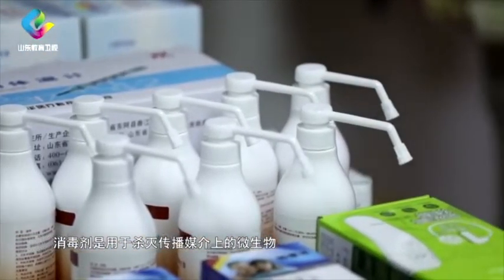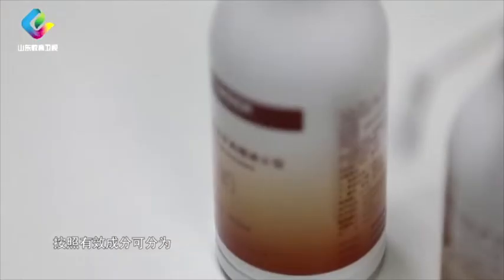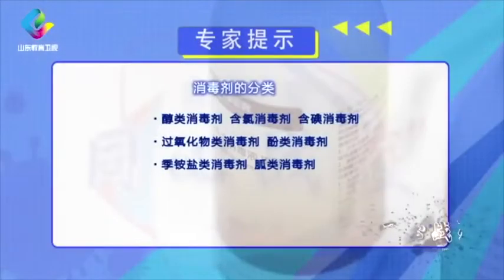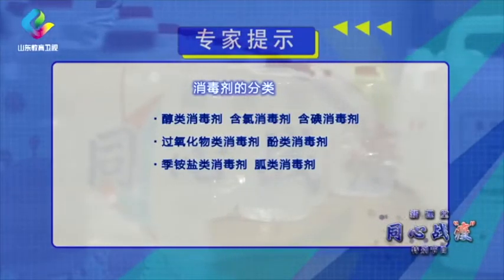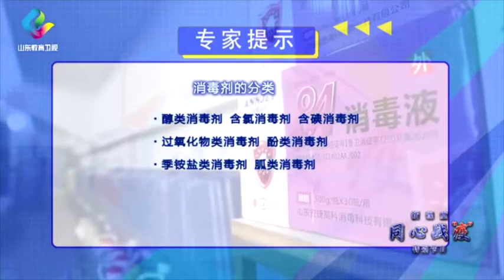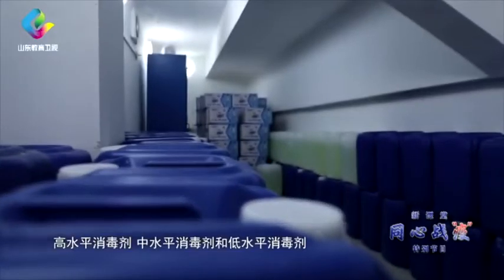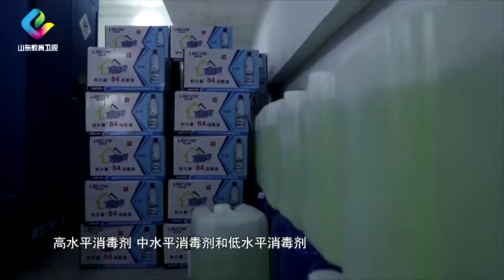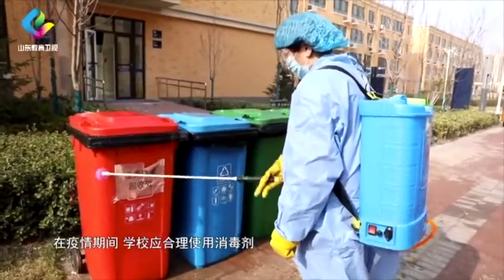Covid-19 Training Before School Reopen EN 7-3 开学前疫情防控规范培训